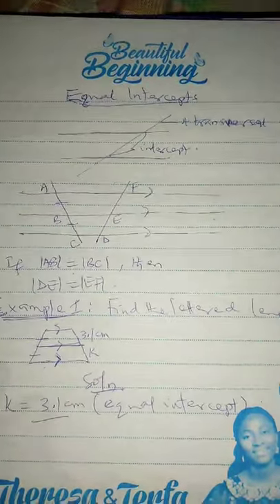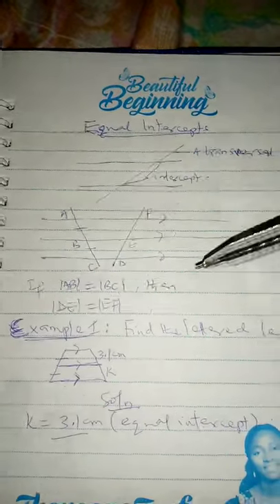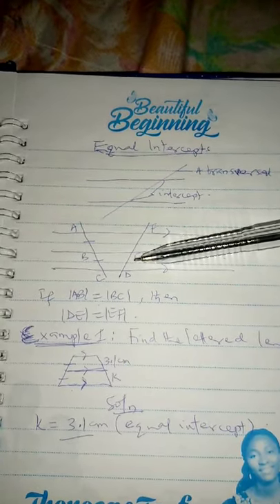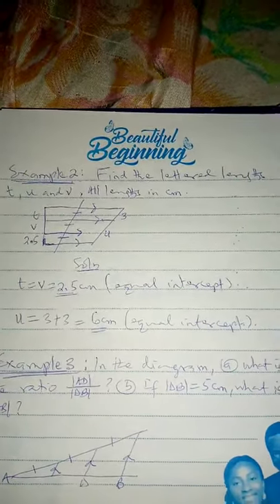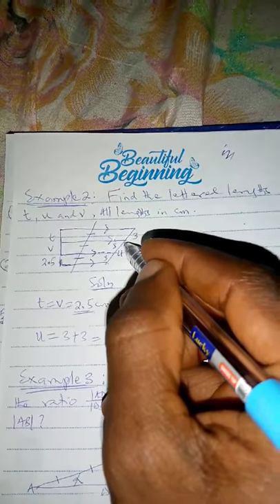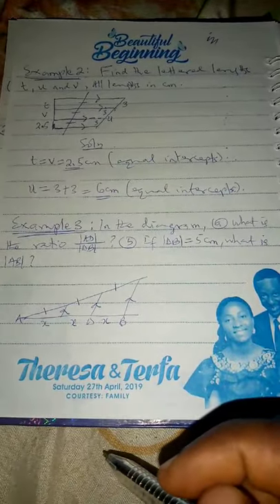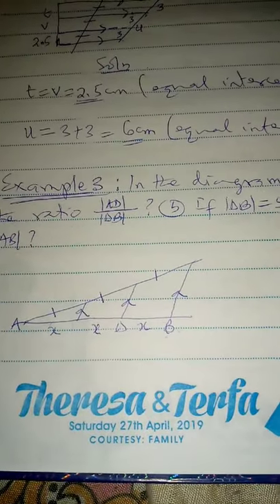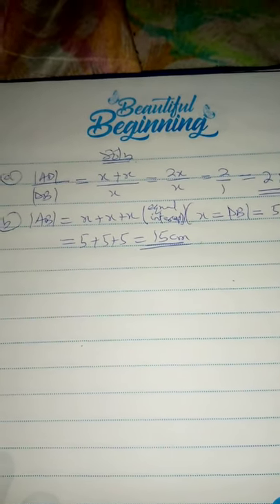Video on equal intercepts